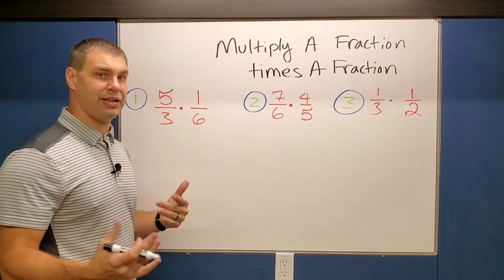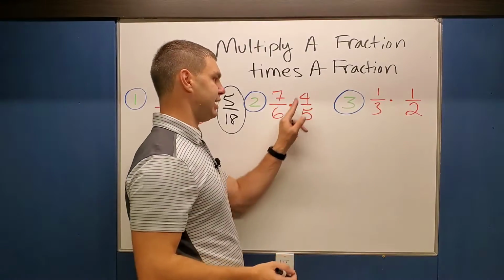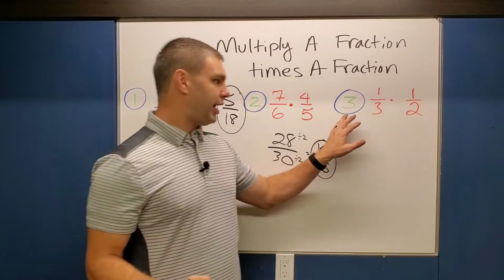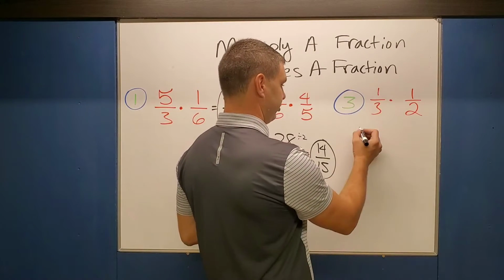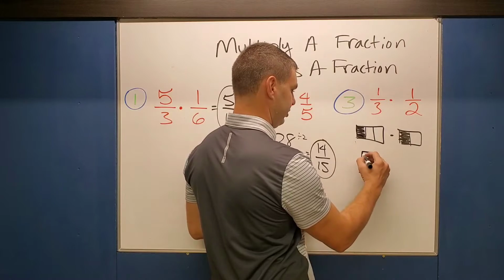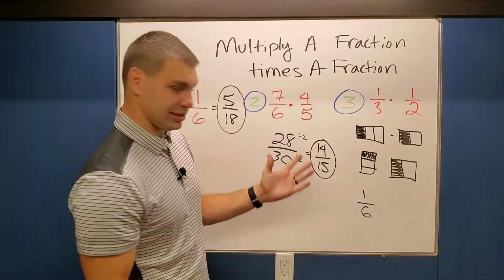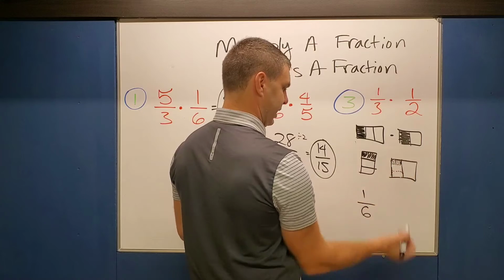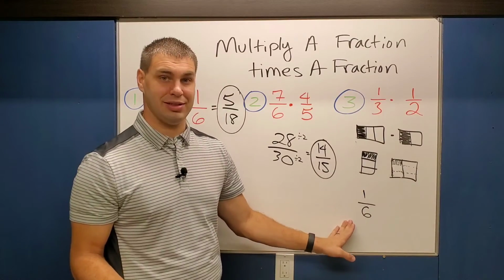Multiply A Fraction Times A Fraction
Chapters:
0:00 INTRO
0:17 NUMBER 1
0:52  NUMBER 2
1:35 #3 WHY DOES THIS WORK?
4:56 CONSIDER SUBSCRIBING